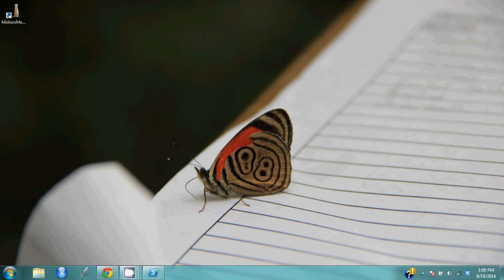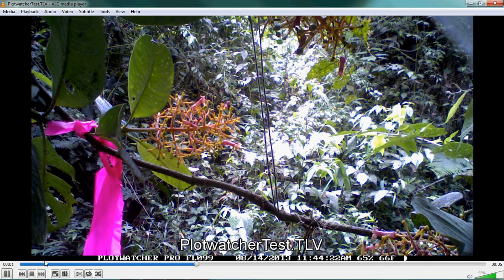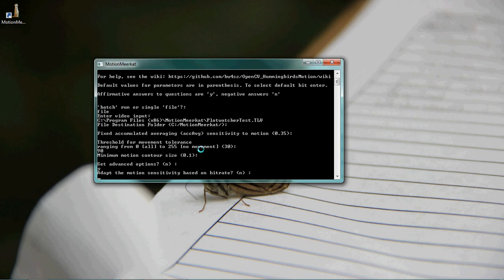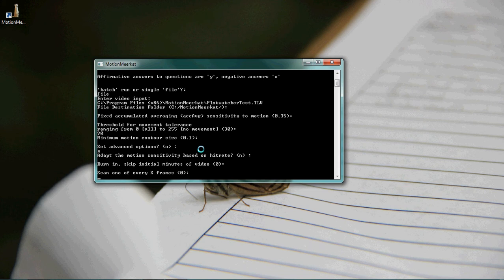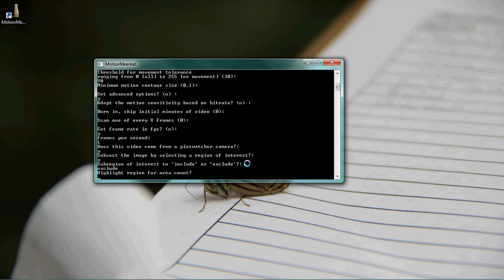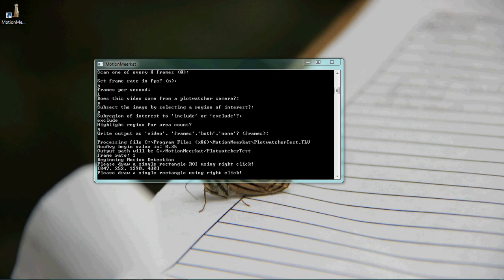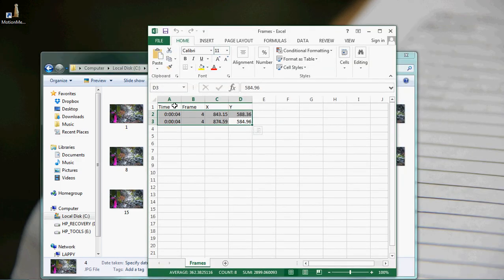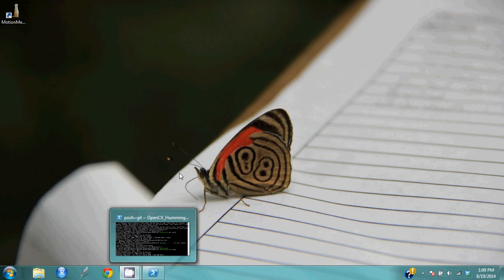Tutorial Two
MotionMeerkat Tutorial showing setting region of interest and new features for version 1.5